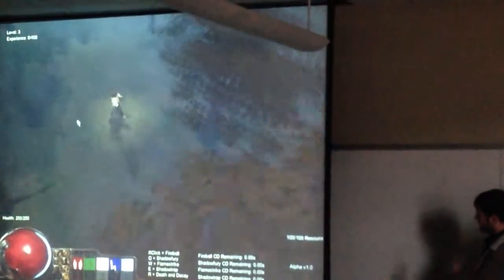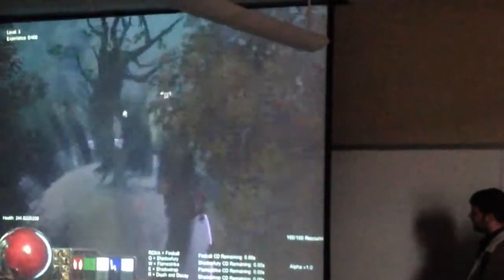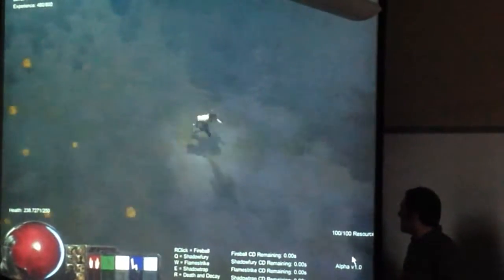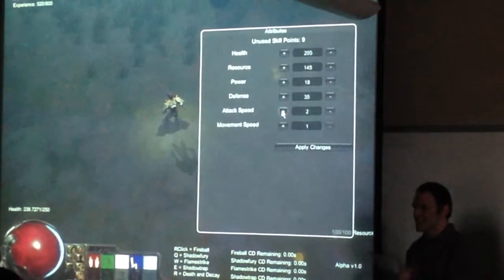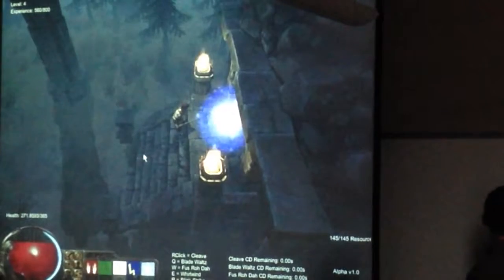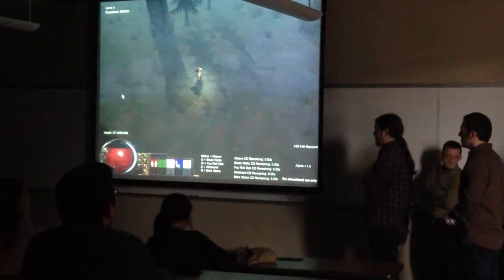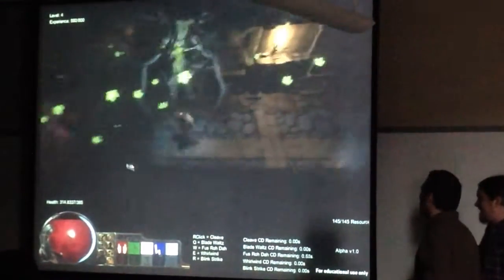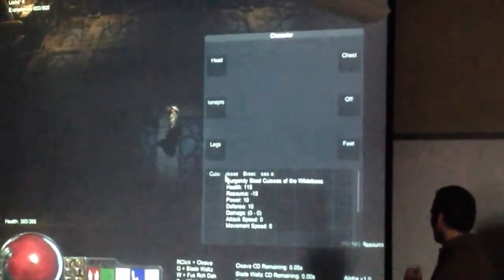UL Lafayette CMPS Game Lab team "Over the Top" Final Presentation pt2